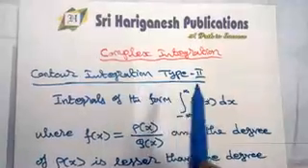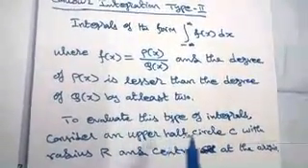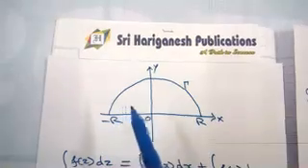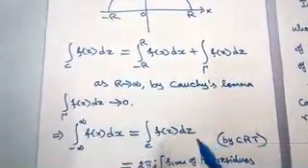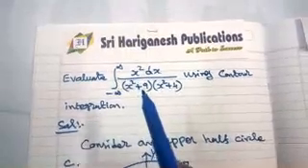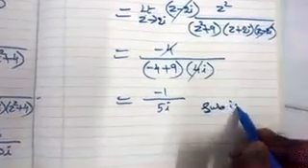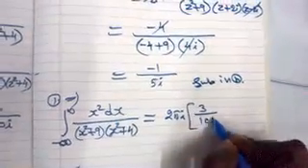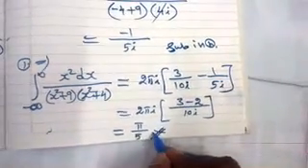Contour Integration Type 2 Problem - 004